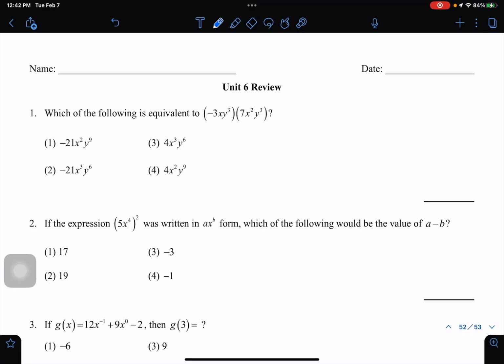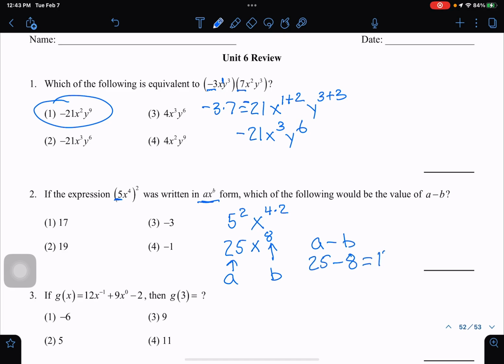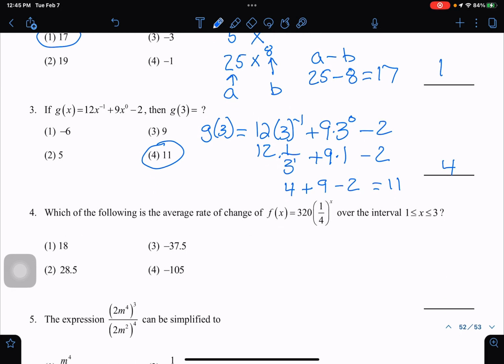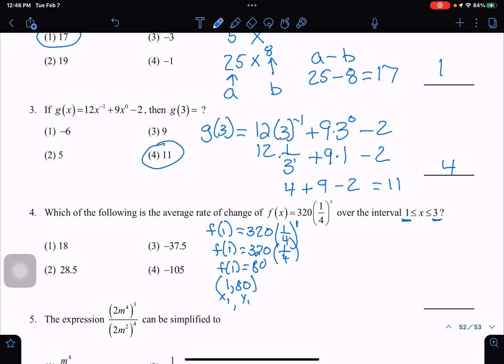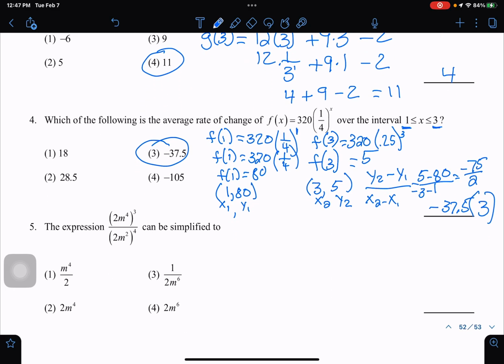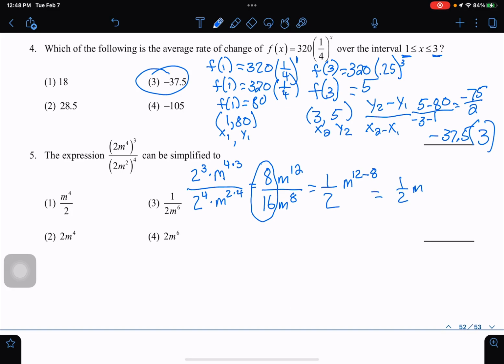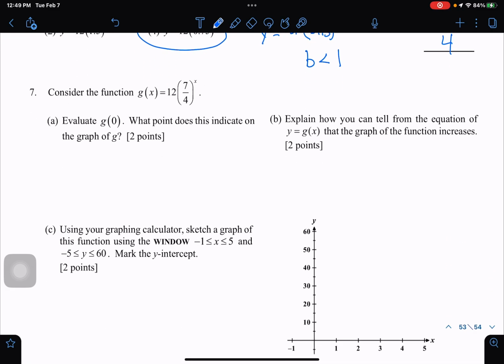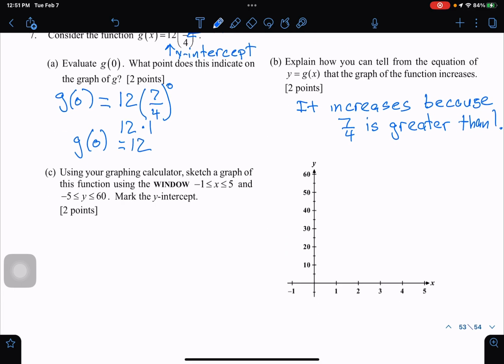A1 Unit 6 Review